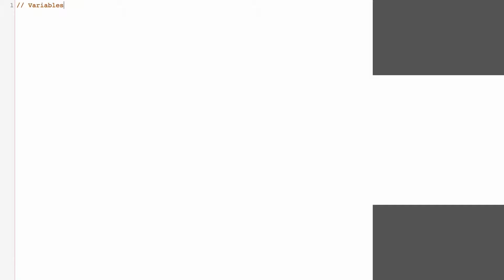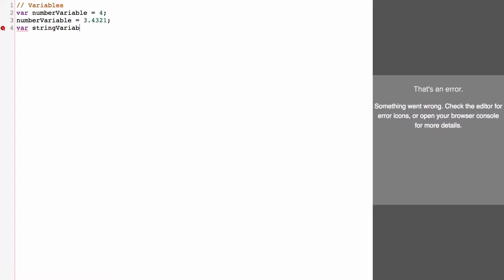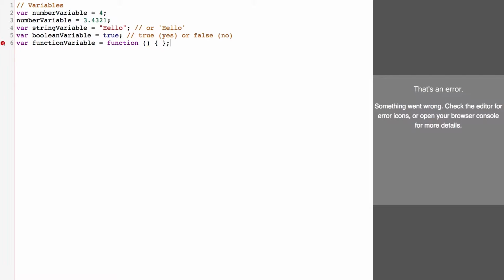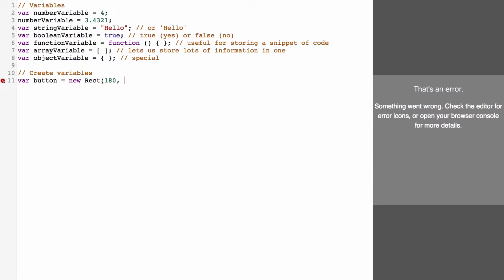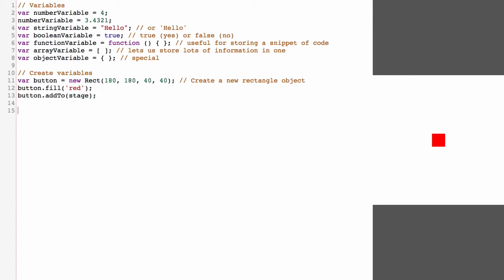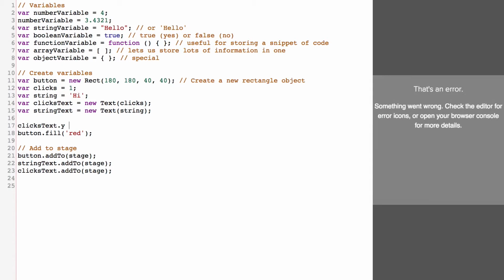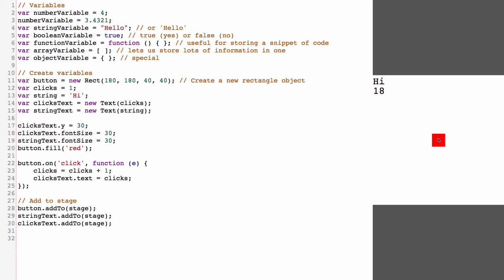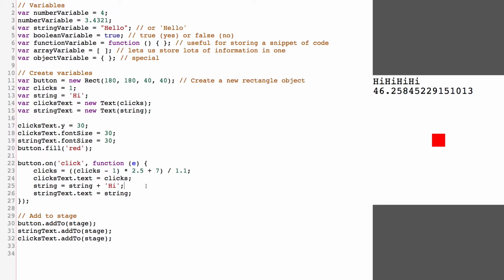Remembering Things - Basics of Programming 03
It's difficult to get anywhere in life without memory. Computers are in a similar situation. How can we leverage a computer's memory to keep track of things in an application? Variables are the answer.

Watch this on the Decode website for interactive code in your browser

Thanks to nirvanajakujo and their track Walk which is the background music in this video